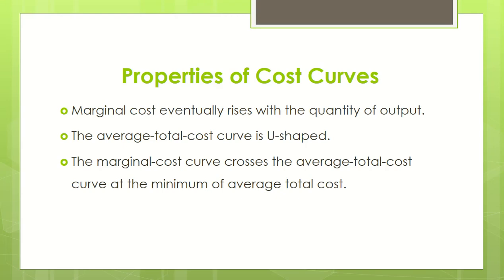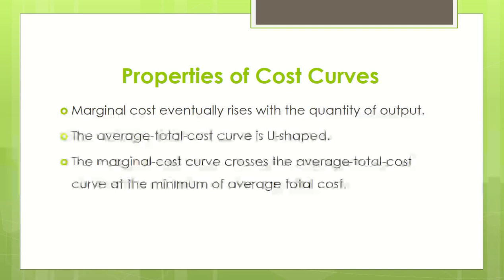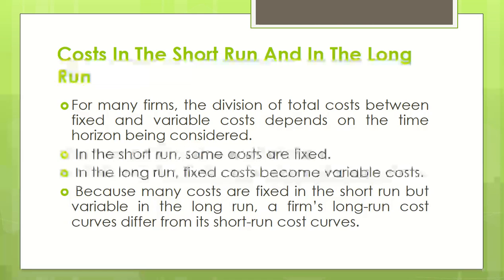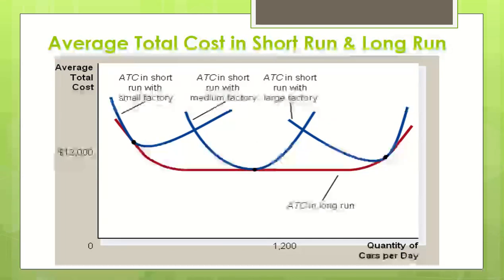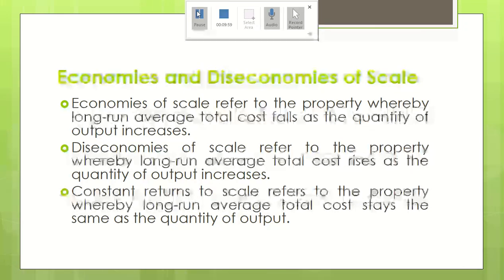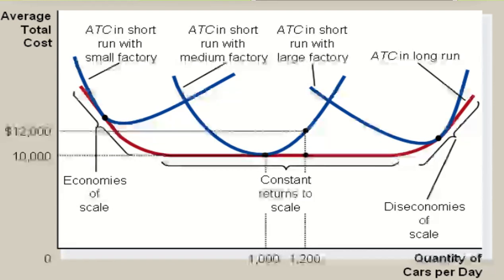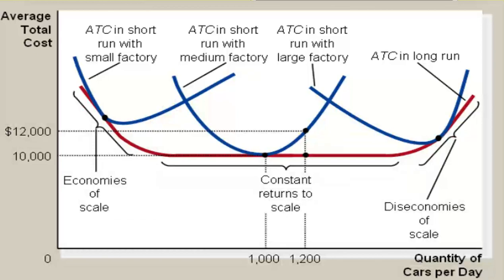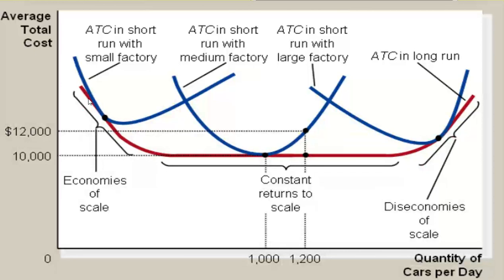The Costs of Production Lecture 3